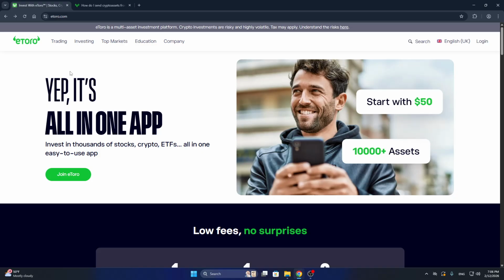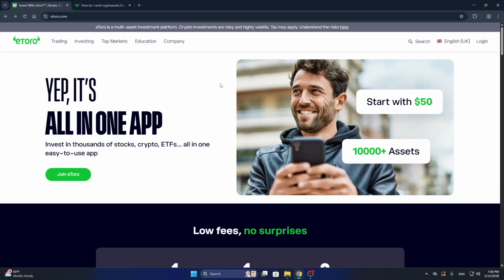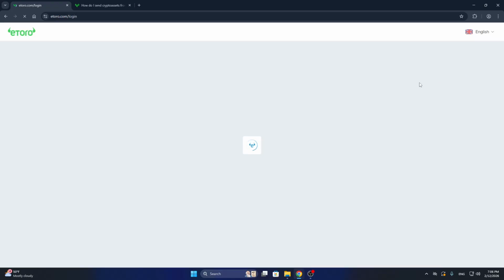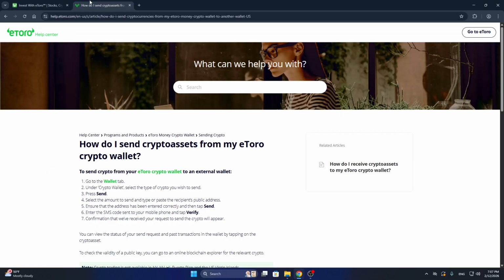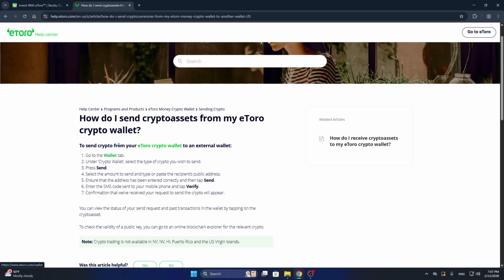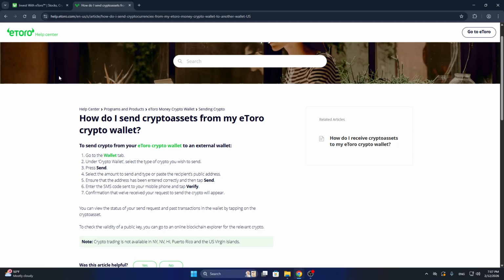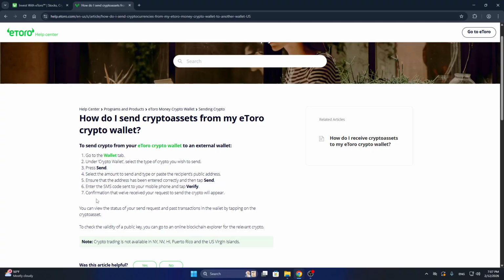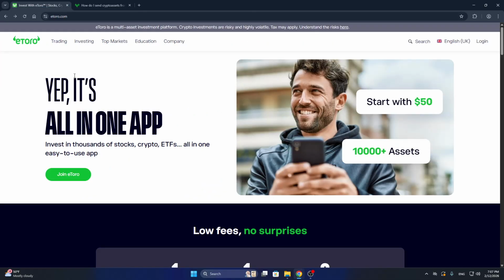How To Transfer Crypto From eToro To External Wallet ! Tutorial